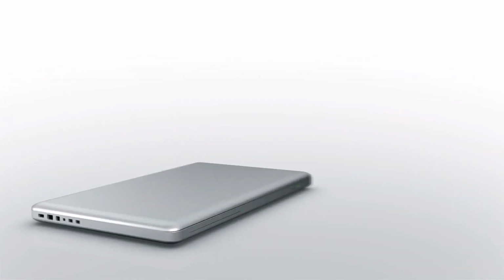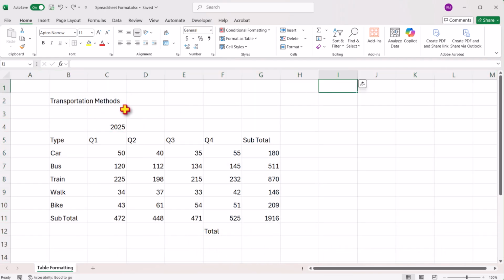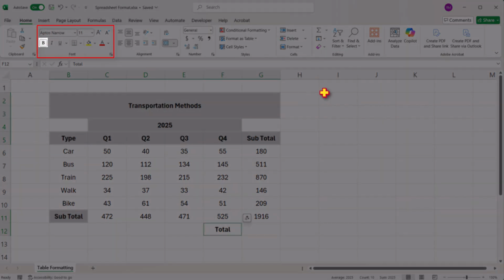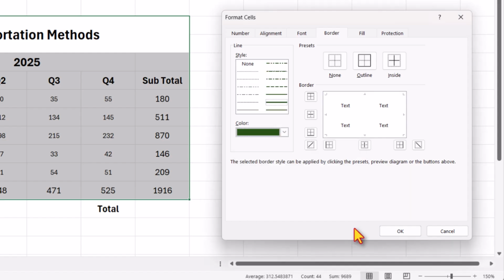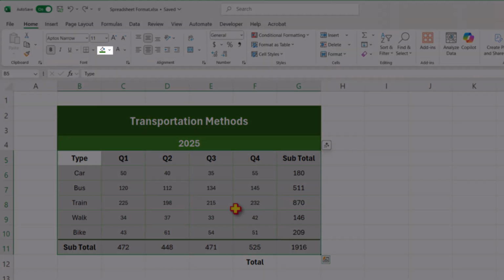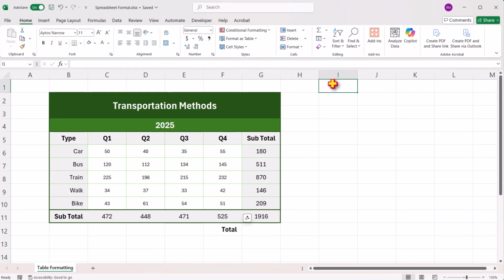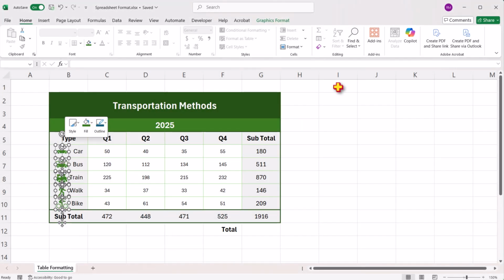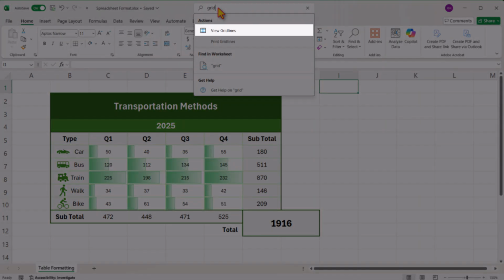Excel Table Formatting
The tutorial will show you the basics of Excel table formatting including how to dress up your table by using icons and conditional formatting.